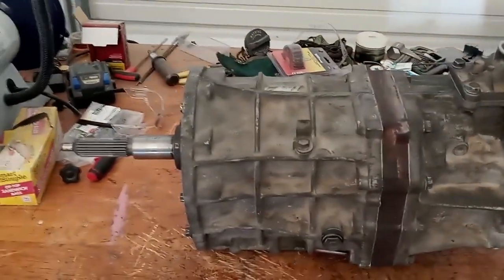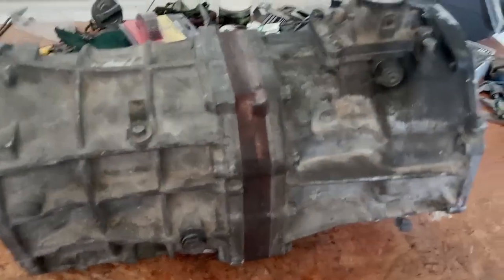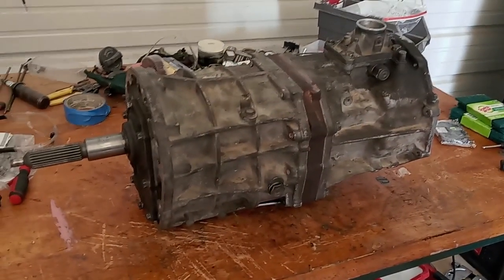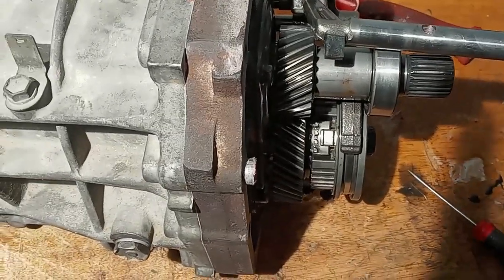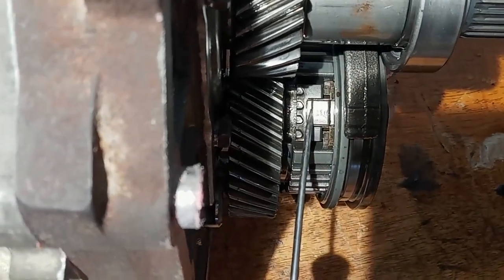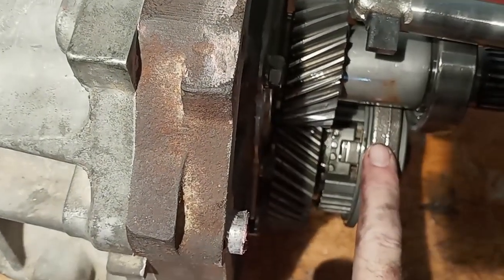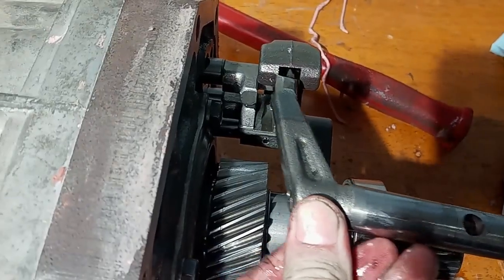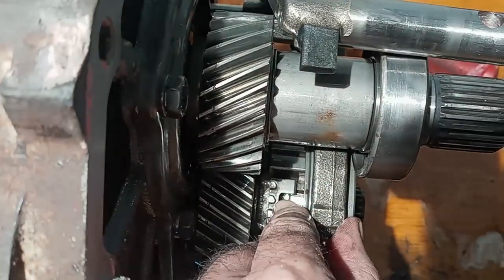Manual Transmission Stuck in 5th Gear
Transmission stuck in 5th gear, shifter in neutral on a 2003 Toyota Tacoma manual transmission post re-build.  Truck ran for about 100 miles or so before getting stuck in 5th gear.  This is a common problem with rebuilt manual transmissions and this is the explanation of what is happening and why.

Update as 11/2/2024:
The problem was identified and fixed, the 5th/Reverse synchronizer rings which are under the hub is a 3-piece set that was incorrectly assembled leading to the hub being able to come off of the key.

Not shown - The 1st gear synchronizer ring set was also changed out as they were not performing well - difficulty in moving into and out of 1st gear.  These were on back-order from Toyota for quite a long time before I finally got them and installed them.  Truck is running smoothly at this time now.